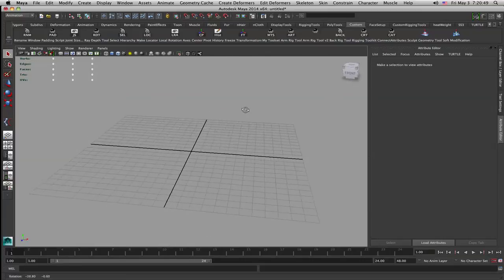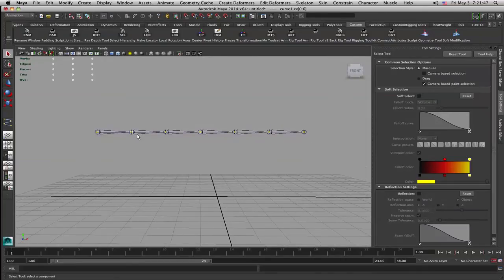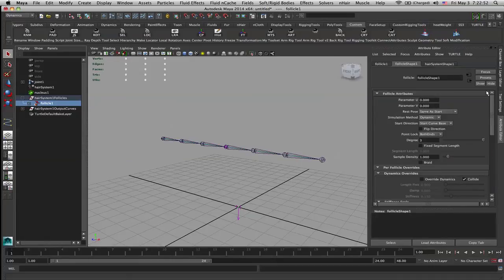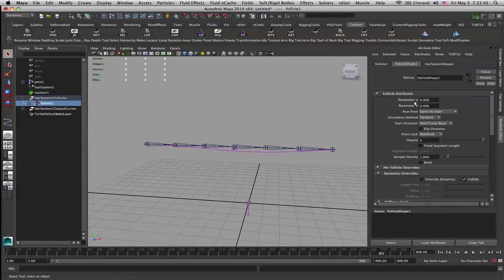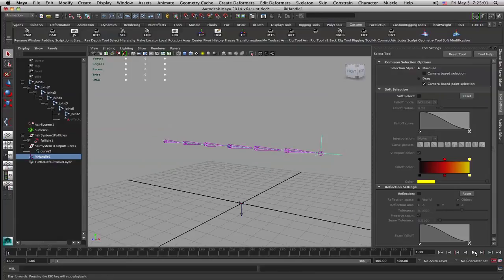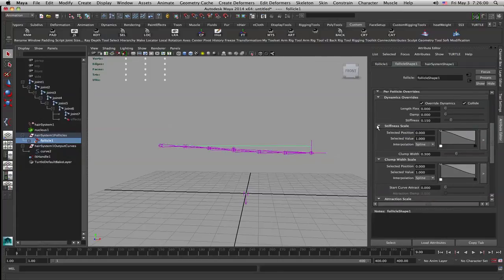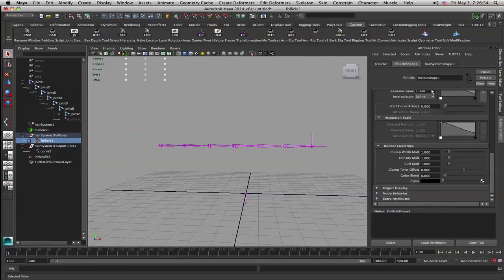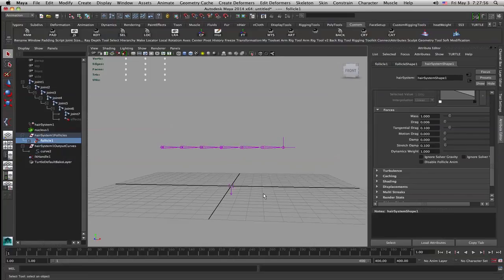Dynamic Chains - Maya Hair - Tutorial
This is a tutorial on how to setup a dynamic joint chain using Maya Hair and a Spline IK Handle.